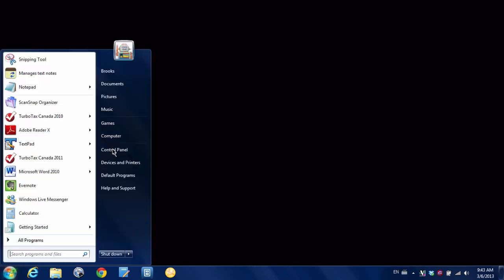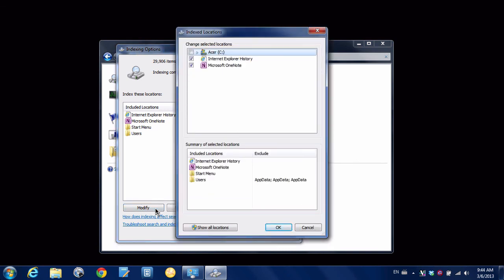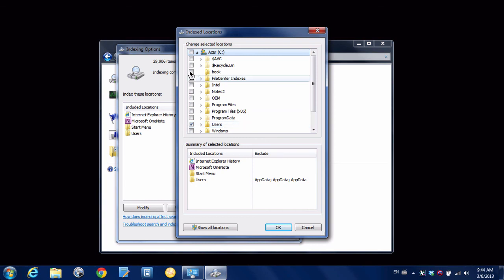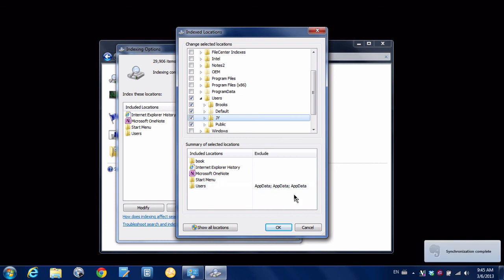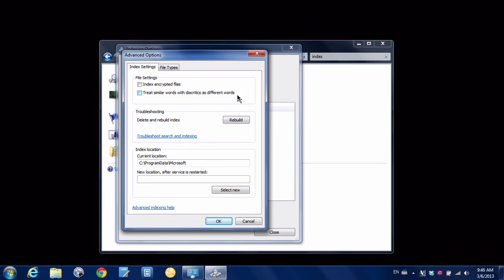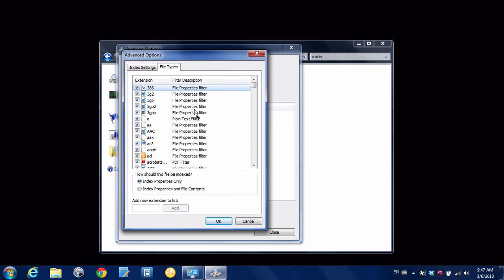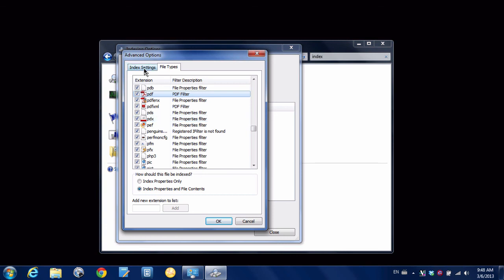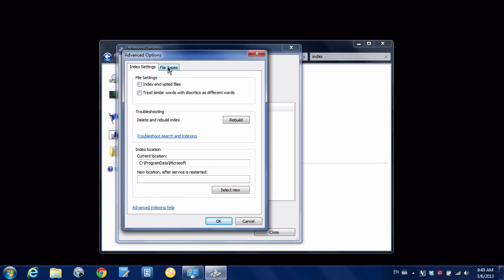How To Control Windows Search Settings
- You have quite a bit of control over the Indexing Options for Windows Search, which can help speed things up and can help search things that are not being picked up. This video shows you how.